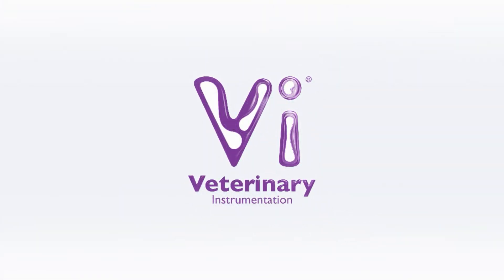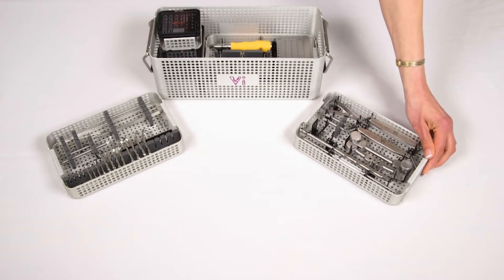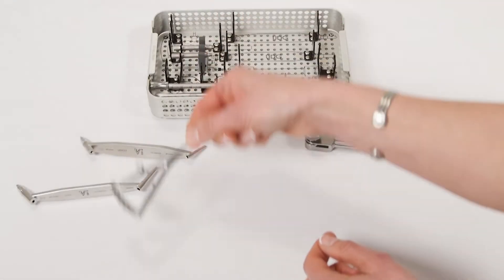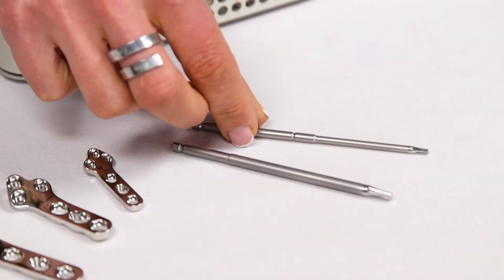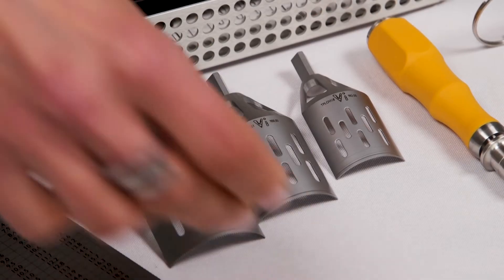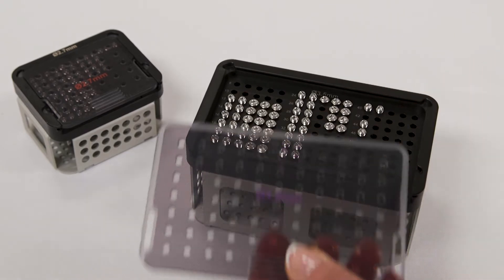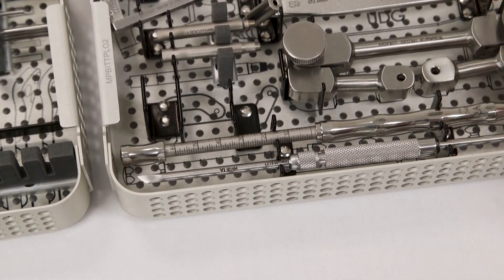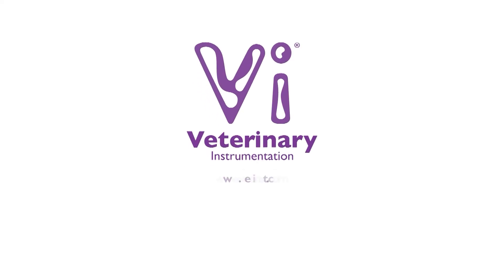Modular Plating Box for TPLO Kits (Veterinary Instrumentation Orthopaedics Kit Overview)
In this episode of Under The Skin, we take a closer look at the Vi TPLO kits, presented in the new Modular Plating Box concept from Vi.

The Modular Plating Box is a premium, universal storage concept for orthopaedic kits.

The system allows the user to select the storage components that will best suit their needs, according to the equipment they have in their current fleet.

Additionally, complete TPLO kits are available to purchase within the Modular Plating Box range.